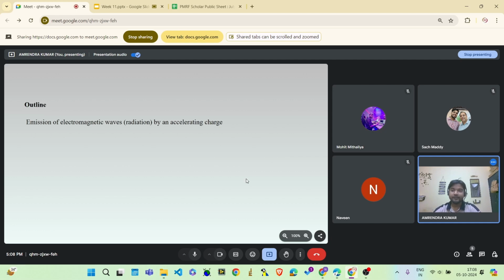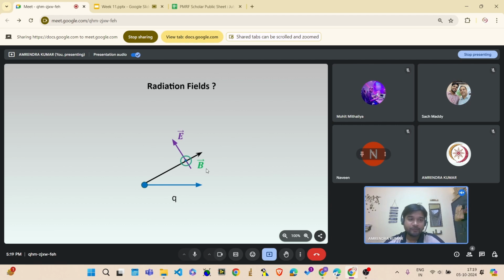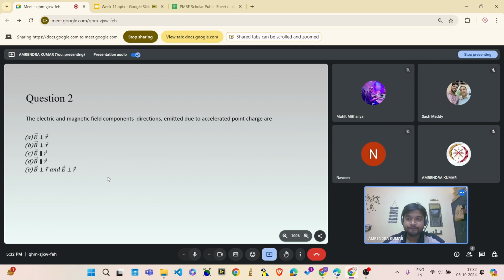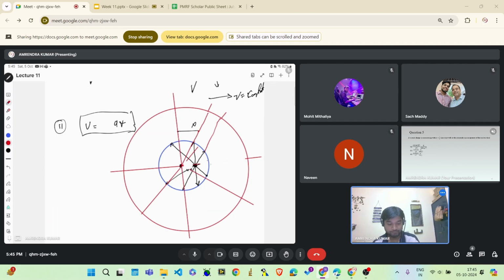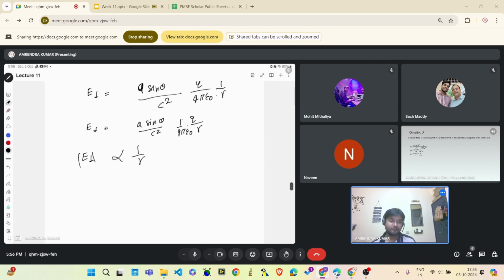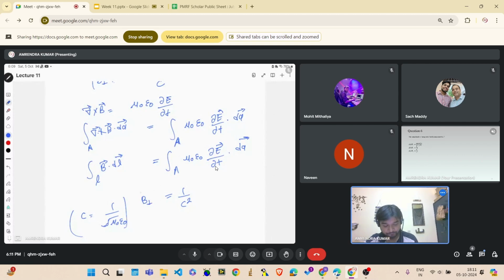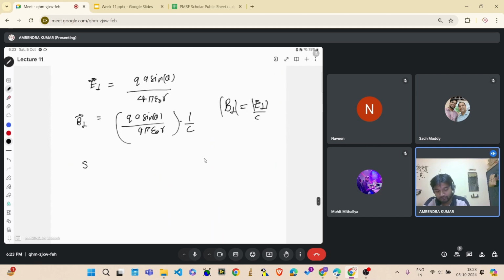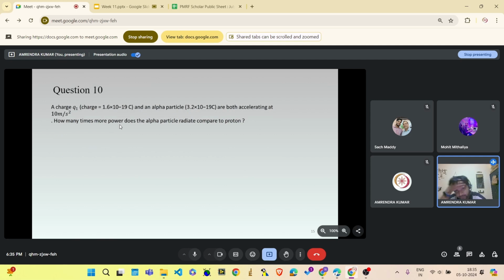Introduction to Electromagnetic Theory (Hindi) (NPTEL) WEEK - 11